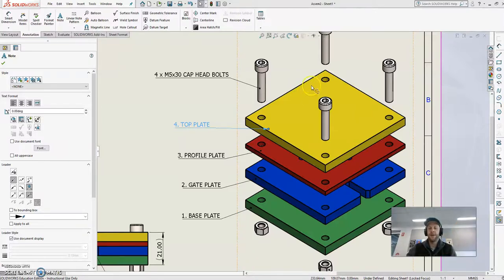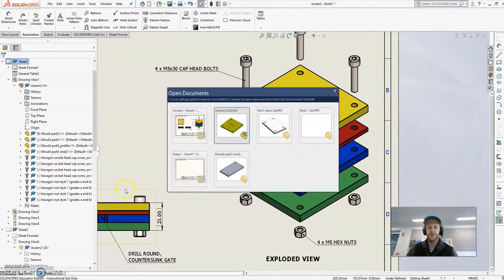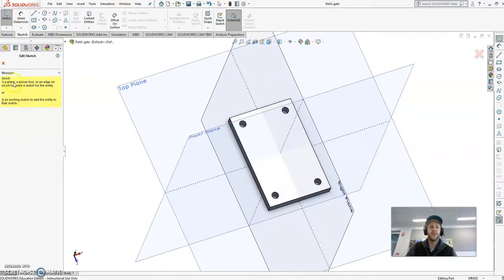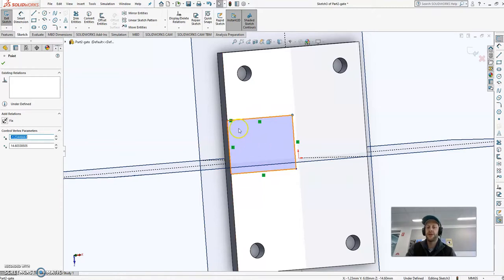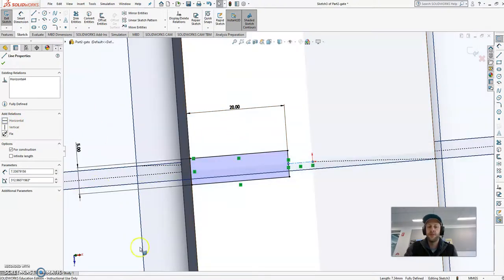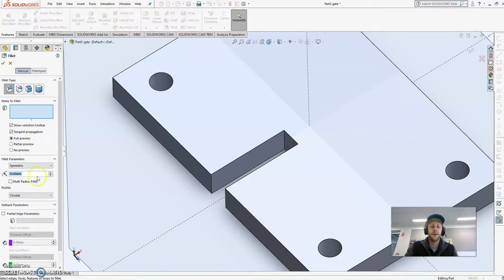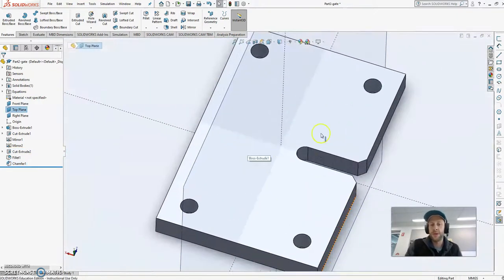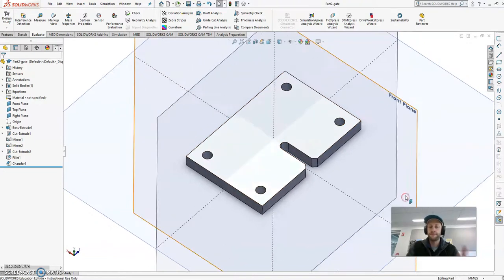Laser Cut Mould Design Project - Tutorial video 2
A how-to video to create a basic mould for soft metal casting or low pressure plastic injection moulding - Part 2